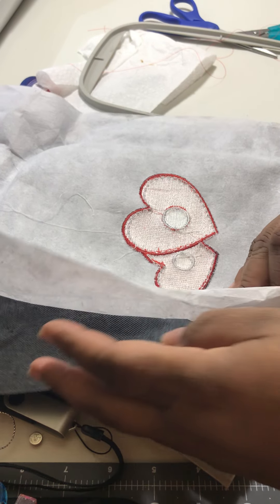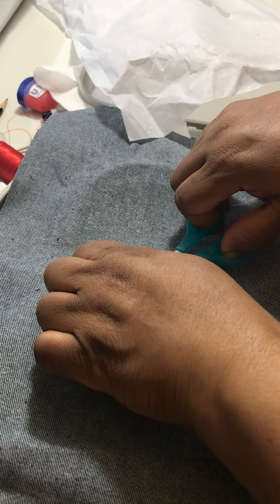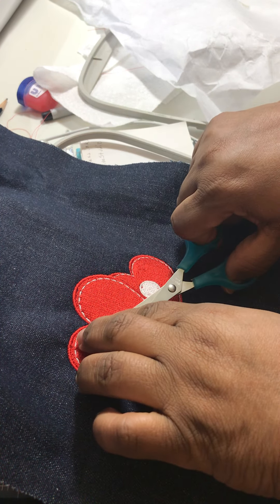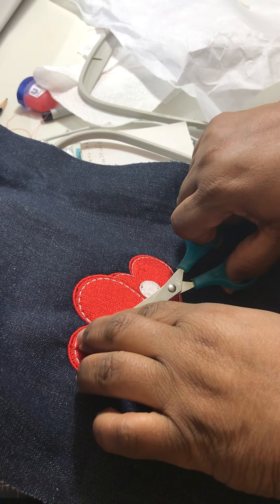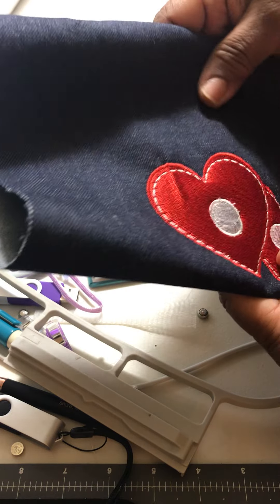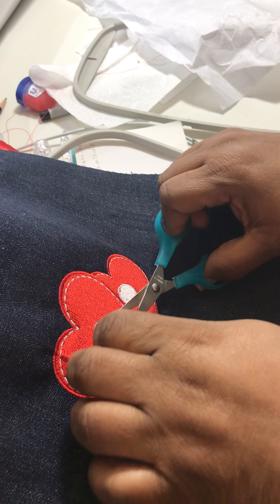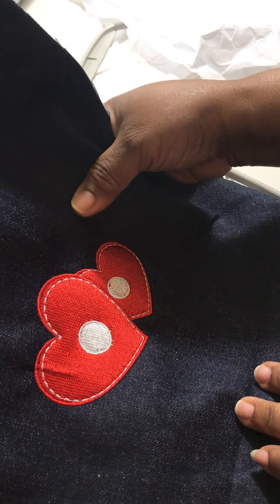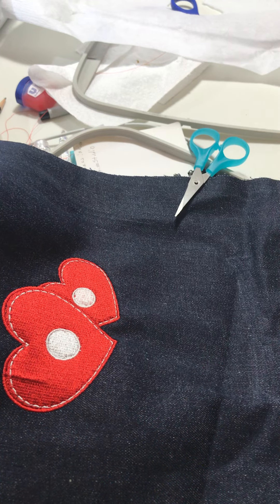Embroidery machine Pt 4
Cutting stitches & tear away